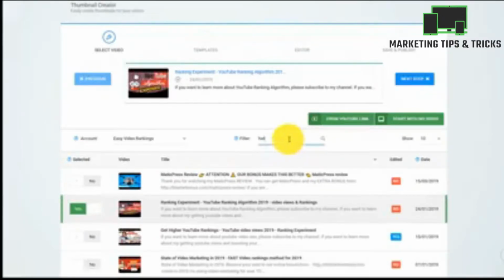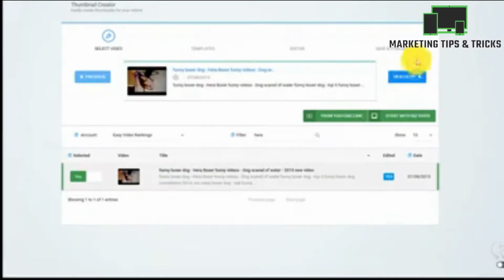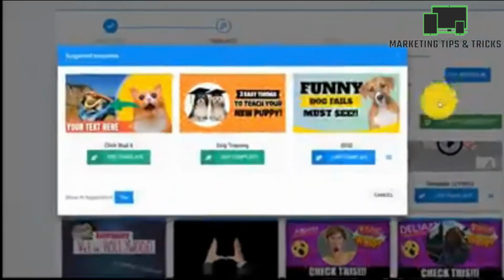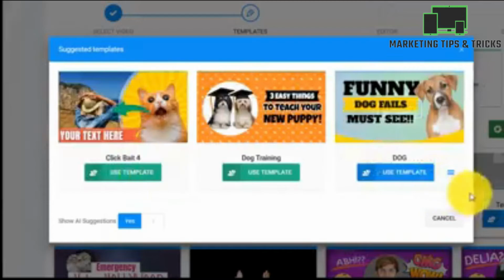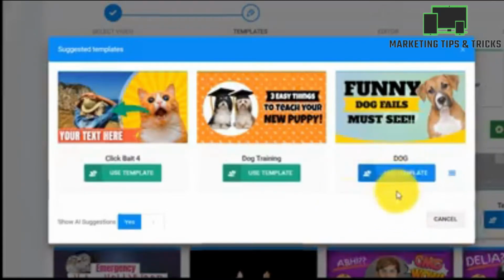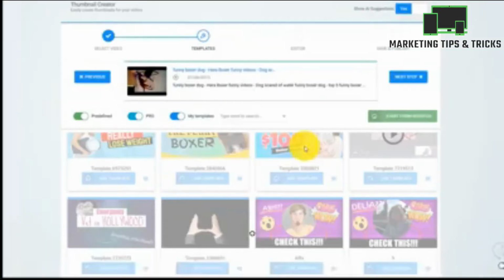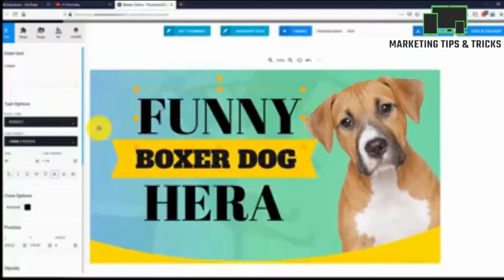Best Online Thumbnail Maker | Thumbnail Blaster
Today I show how to make thumbnails for free in 2021, without Photoshop. Here you will learn how to make thumbnails for free Online. This is the best online thumbnail maker for your Youtube, Facebook, and Instagram videos.

The best part of Thumbnail Blaster is You don't need to have knowledge about photoshop and graphics designing. This is AI-based software it automatically generates Best Thumbnail For Your Main Keyword and title.